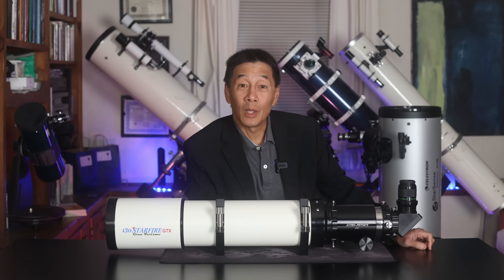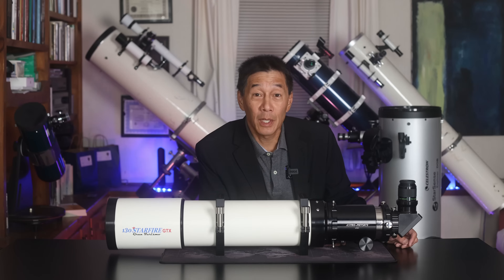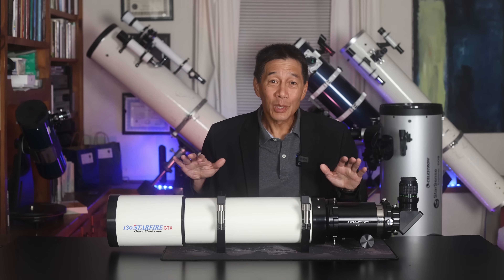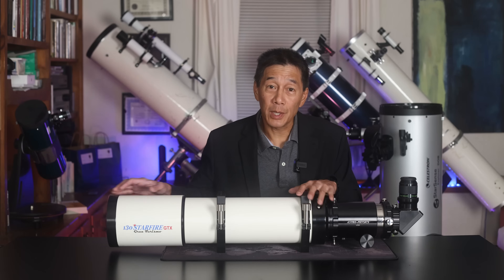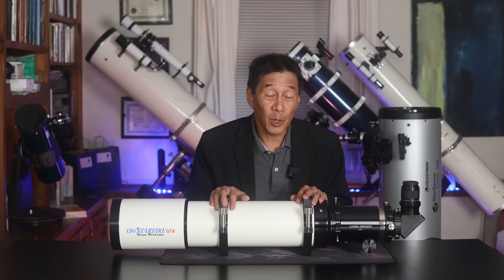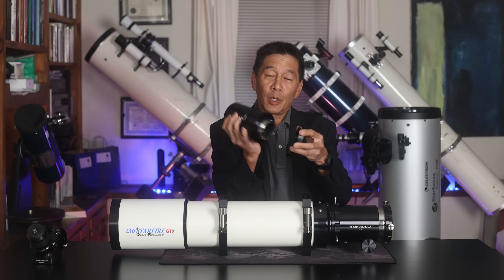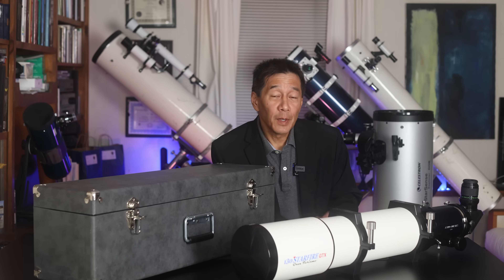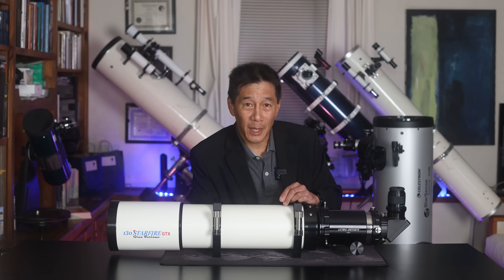Telescope Perfection! The Astro-Physics AP130GTX 130mm f/6.3 Apochromatic Refractor.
An excellent article by Thomas Back about Astro-Physics telescopes is

Description from AP’s web site: 130mm f6.3 StarFire GTX "Gran Turismo" with 3.5" Focuser (130GTX) - Astro-Physics

PS: It took almost seven months to compile this short review.